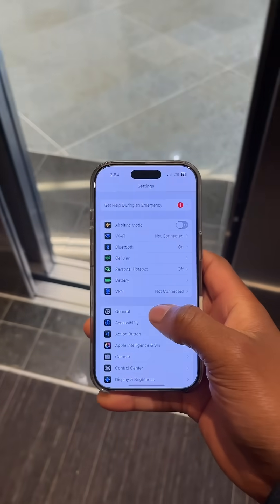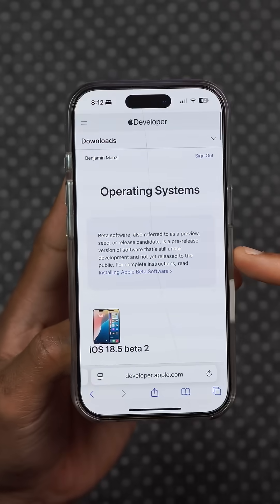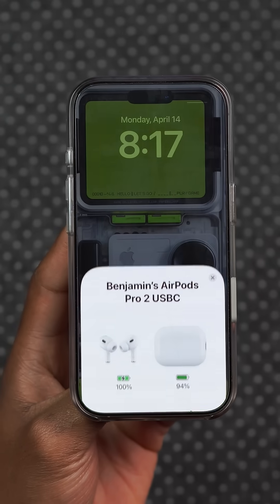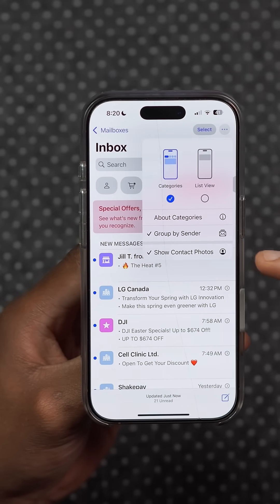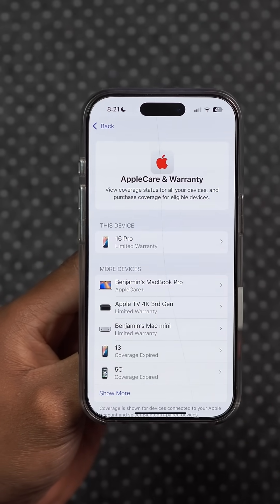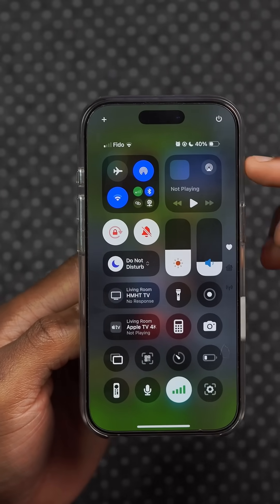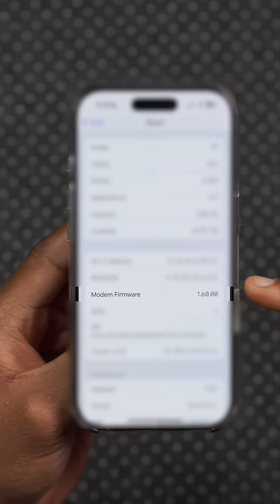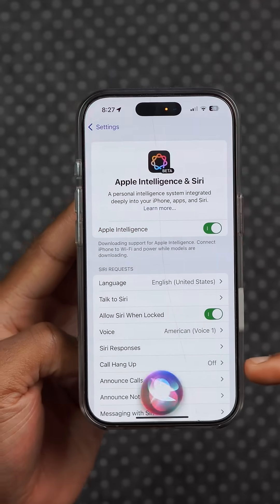iOS 18.5 Beta 2 New Features & New Changes.